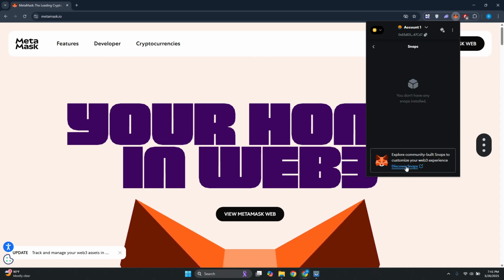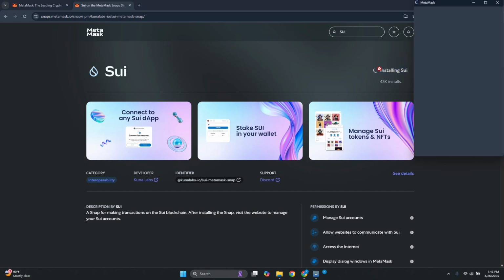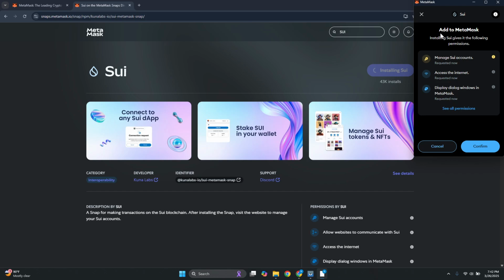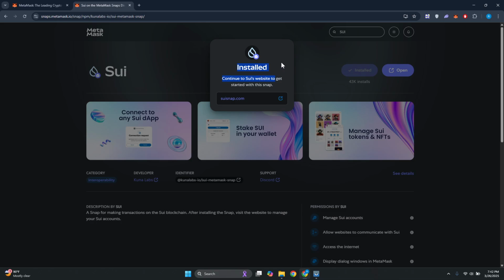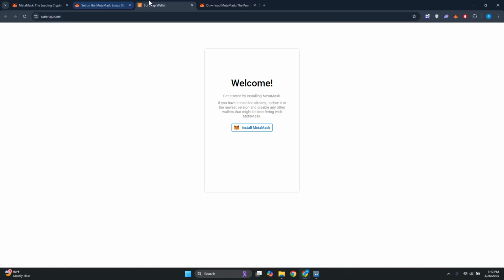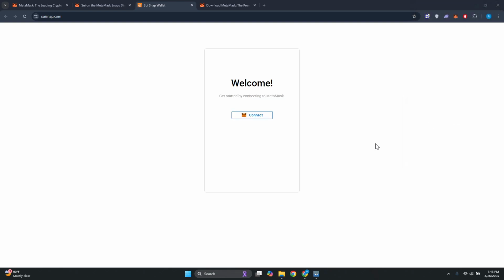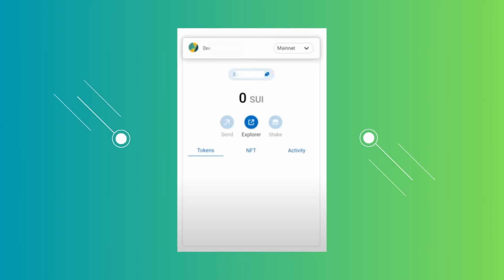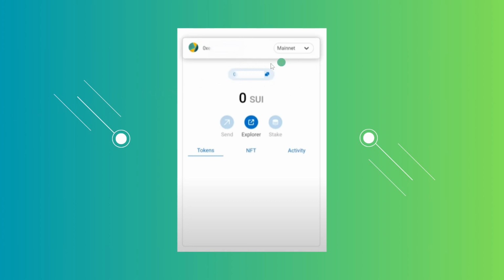How To Find Sui Chain Address In Metamask- Get Your $SUI Address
How do I Find my Sui Address In Metamask wallet? In this video tutorial, I’ll show you get Sui address on metamask. Enjoy!